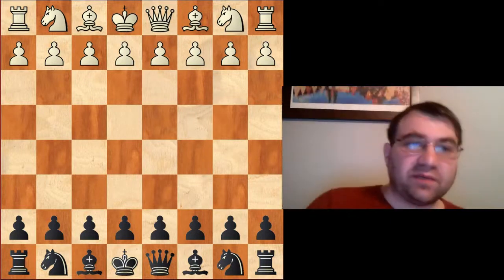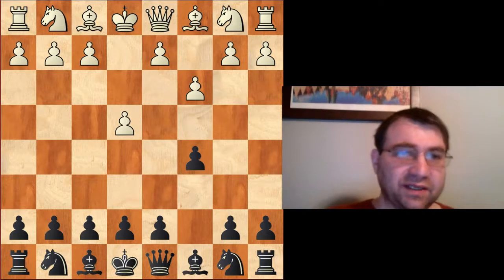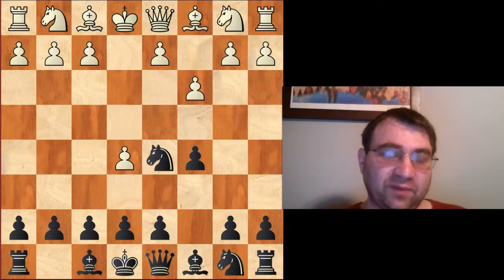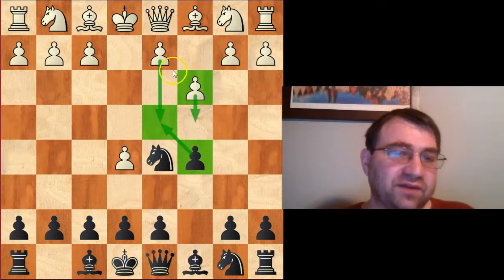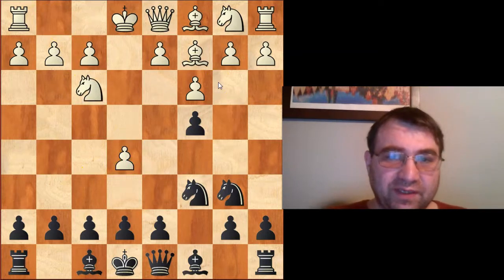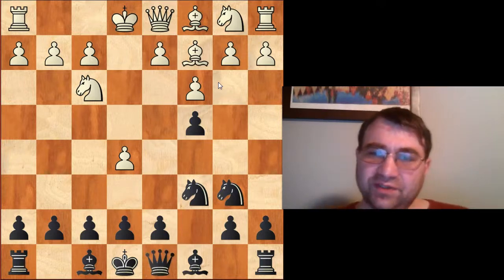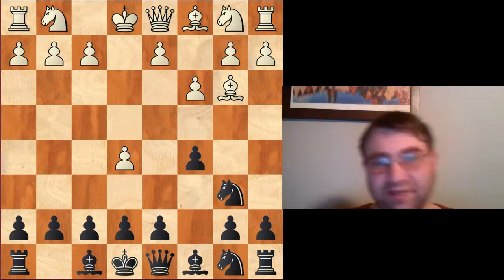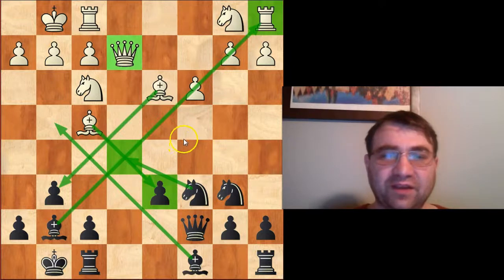How to play black in the Alapin Sicilian Stoltz attack